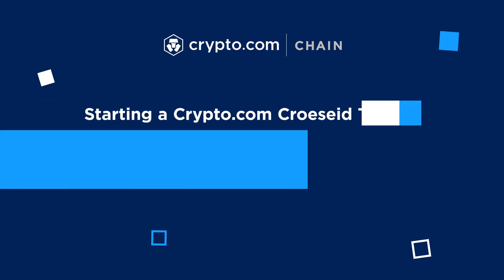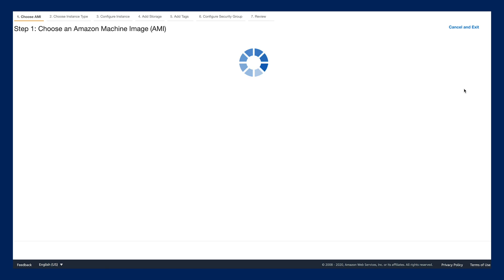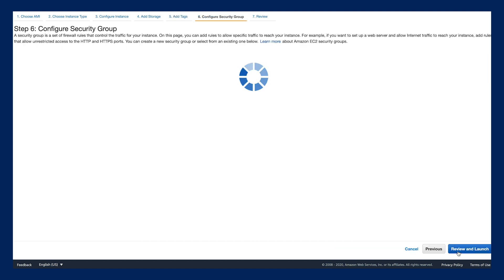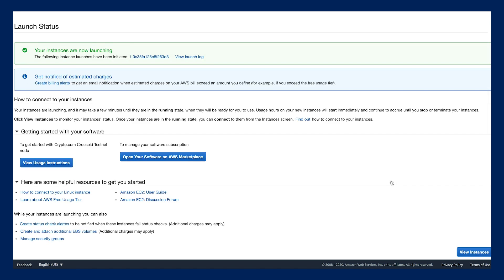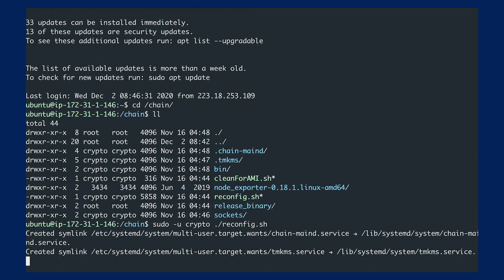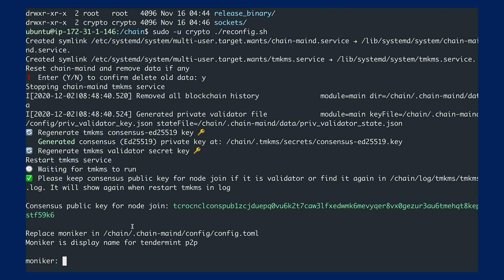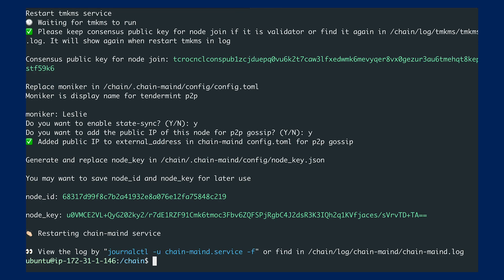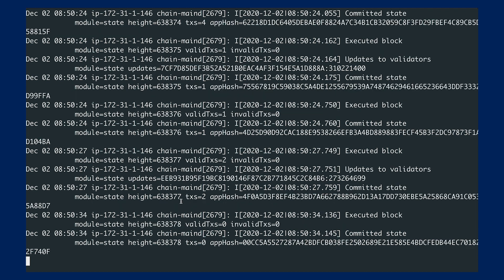Starting a Full Node with AWS One-click Deployment on the Crypto.com Croeseid Testnet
Learn how to start a full node AWS one-click deployment on the Crypto.com Croeseid Testnet.
Join us on the Crypto.com Chain Discord channel, set up specifically to facilitate technical communications to our community as we prepare for Mainnet.